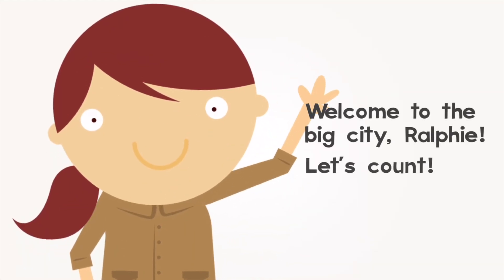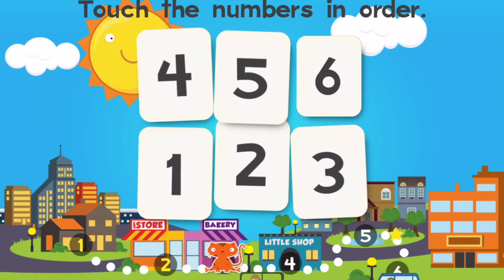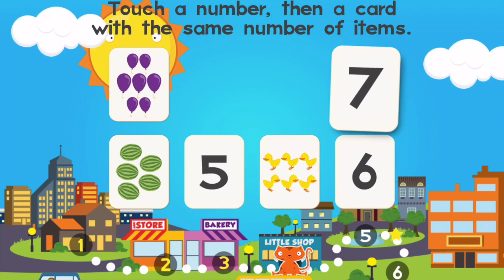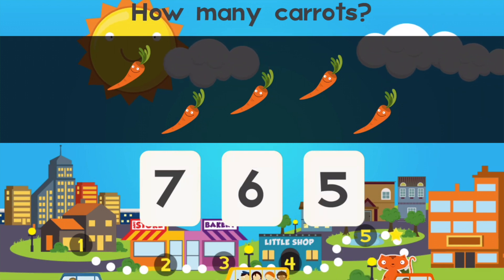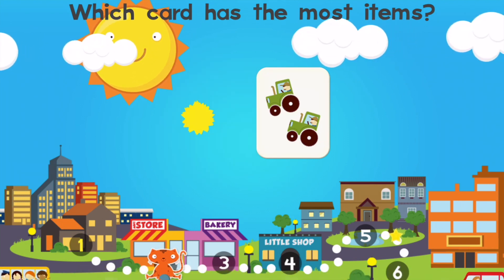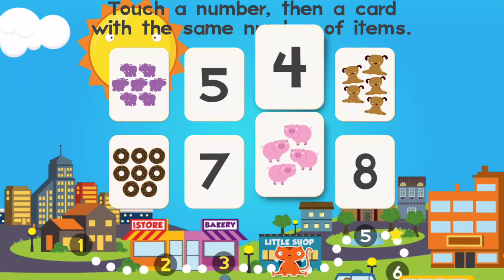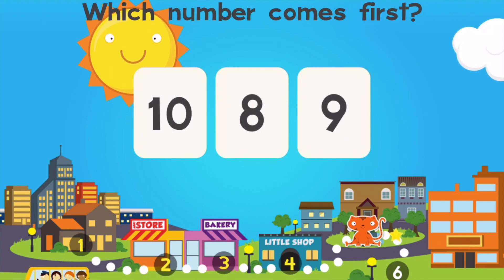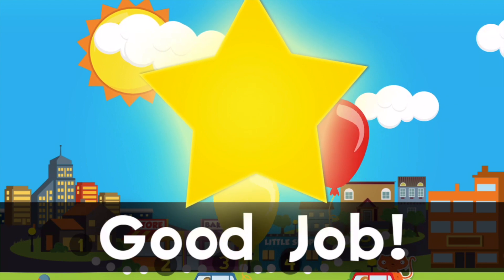LKG ,UKG Class,Nursery kids,PreSchoolers learning numbers counting, sorting with interesting puzzles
"Kids Malayalam" youtube Malayalam channel for learning... through fun ,games and stories.
It will improve learning skills of your kid and will change his attitude towards learning.Our stories for learning good manners will teach your kids good manners and it will make him a better person in future, his maths skills and mental ability will be improved by our game play videos.Please subscribe and support our channel.

App Description
Featuring a colorful cast of silly pets from Ralphie the Cat to Oleg the Owl, join math-explorer Emma through more than 100 fun math games on a quest to help her animal friends explore the big city!

Playable by kids of all ages with lots of positive encouragement, professional narration and catchy music.

Designed by parents and teachers, this app adheres to Common Core Standards for kindergarten math.

COUNTING & NUMBER RECOGNITION
• To 100 by ones and by tens
• Count forward beginning from a any number
• Connect counting to numbers
• Answer “How many?” questions
• Compare two numbers

ADDITION & SUBTRACTION
• Addition and subtraction with objects
• Fluently add and subtract within 5
• Compare more of, less of

CATEGORIES AND GEOMETRY
• Classify objects into given categories
• Correctly name shapes
• Analyze and compare shapes

ADDITIONAL FEATURES:
• Items, numbers and instructions are professionally narrated
• Players are rewarded with positive encouragement
• Parental controls: Turn off sounds, music, purchases and links to our other apps
• We do not collect personal information from our users.

• CCSS.Math.Content.K.CC.A.1
• CCSS.Math.Content.K.CC.A.2
• CCSS.Math.Content.K.CC.B.4
• CCSS.Math.Content.K.CC.B.5
• CCSS.Math.Content.K.CC.C.7
• CCSS.Math.Content.K.OA.A.1
• CCSS.Math.Content.K.OA.A.2
• CCSS.Math.Content.K.OA.A.5
• CCSS.Math.Content.K.MD.A.2
• CCSS.Math.Content.K.MD.B.3
• CCSS.Math.Content.K.G.A.2
• CCSS.Math.Content.K.G.B.4

“As parents and teachers, we believe in friction-free learning for kids of all ages. We strive to build fun experiences with eye-popping visuals, professional narration, catchy music, and lots of positive encouragement.

Thank you for supporting us and making our vision come to life.